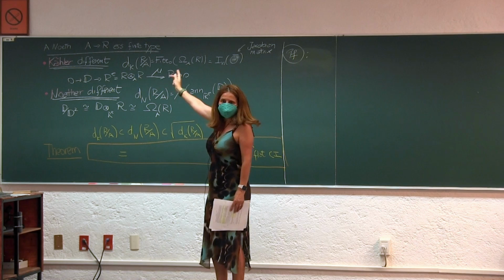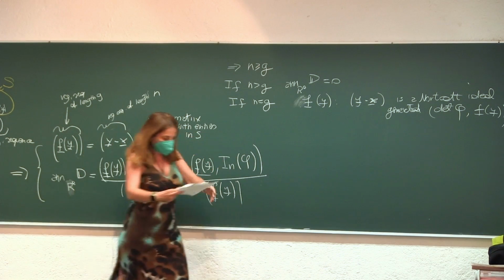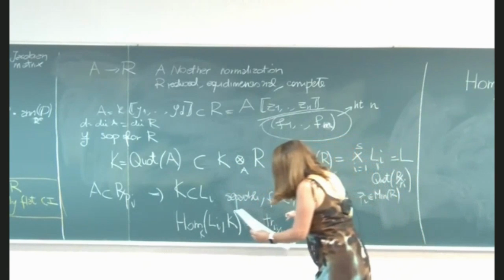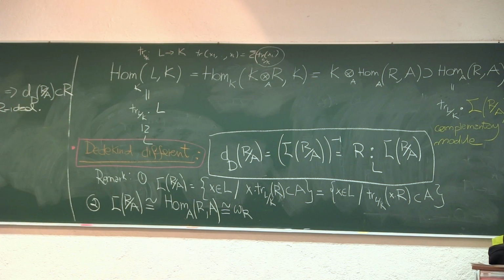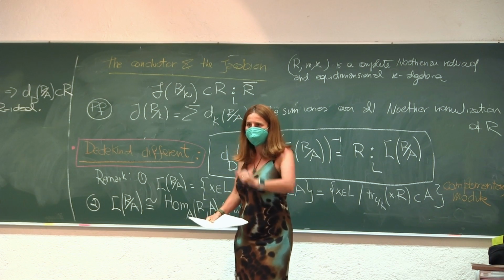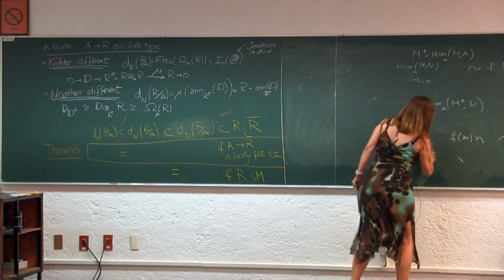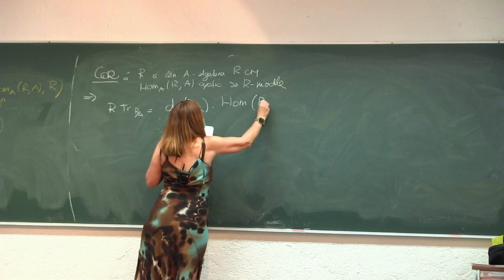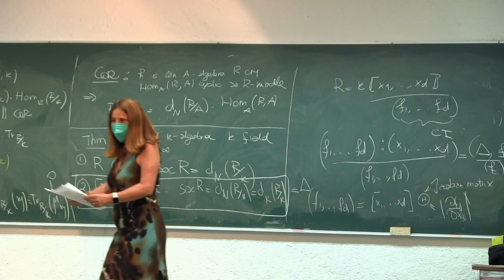Differentials and derivations with applications I Lecture 5